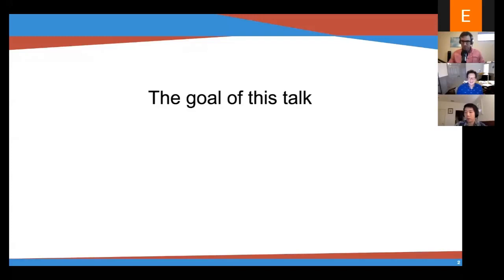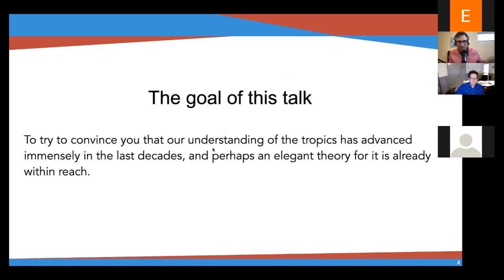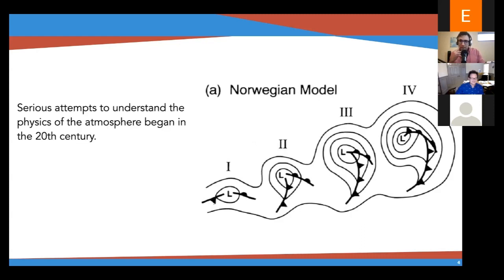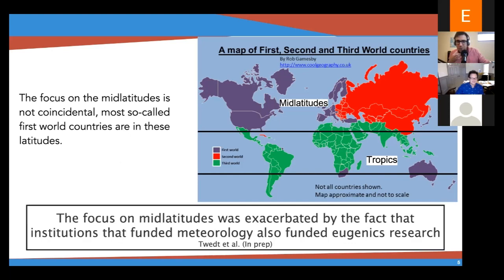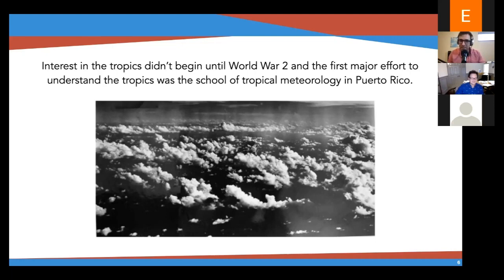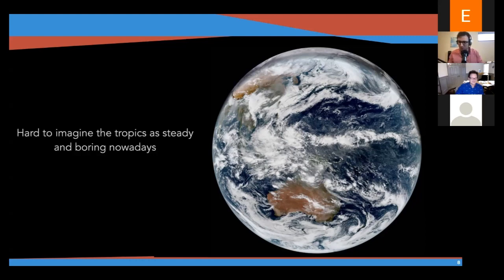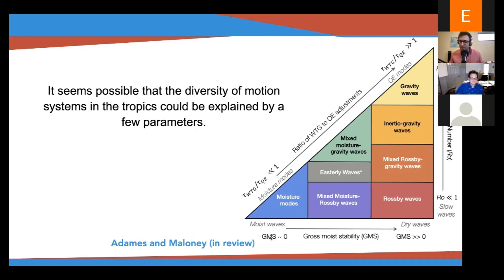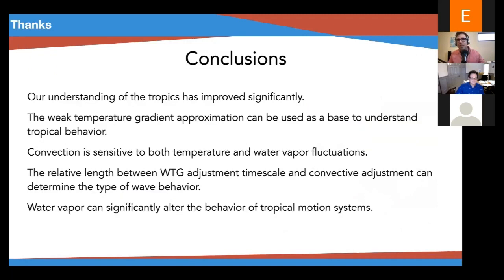Dr. Ángel Adames-Corraliza - A review of recent progress in our understanding of large-scale [...]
"A review of recent progress in our understanding of large-scale tropical atmospheric dynamics"
Dr. Ángel Adames-Corraliza
Adjunct Assistant Professor of Climate and Space Sciences and Engineering